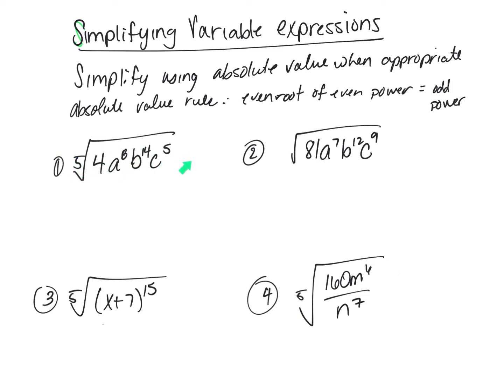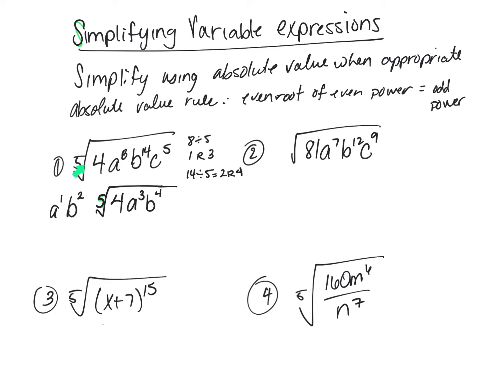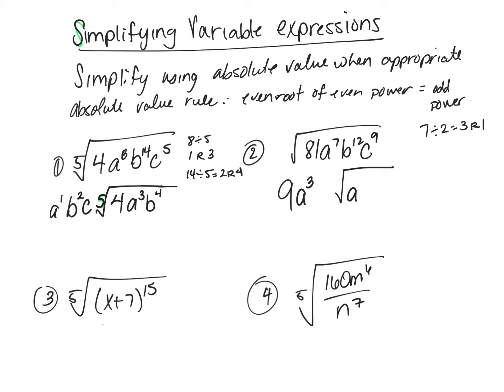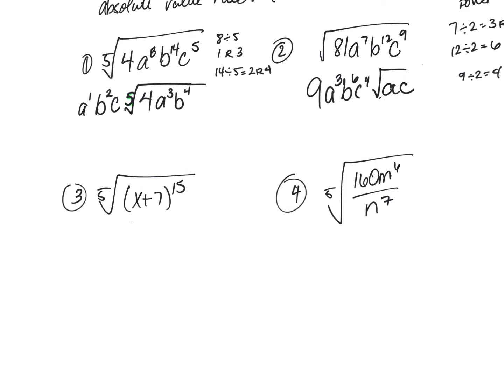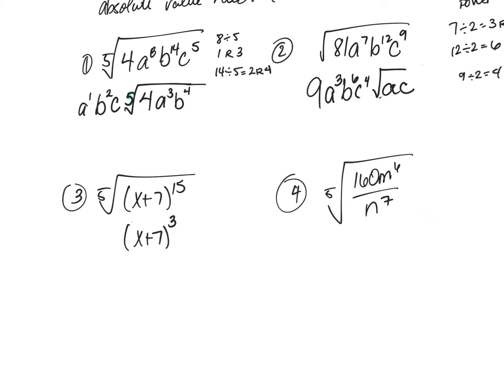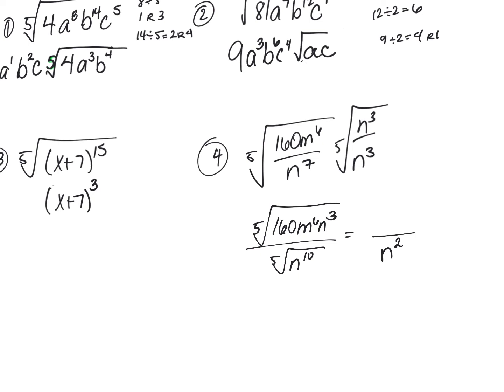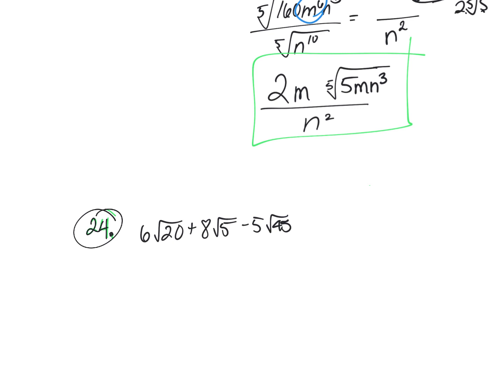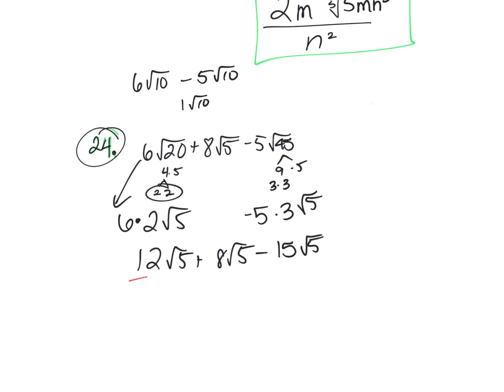Simplify Variable Expressions